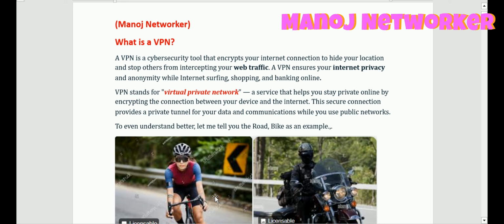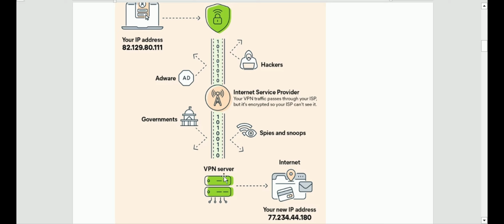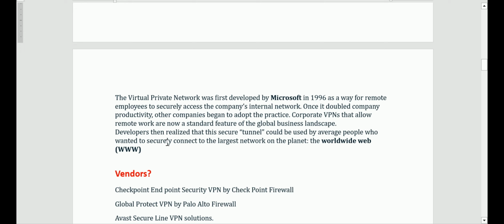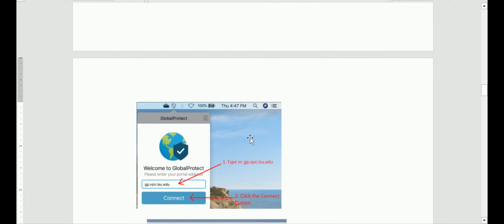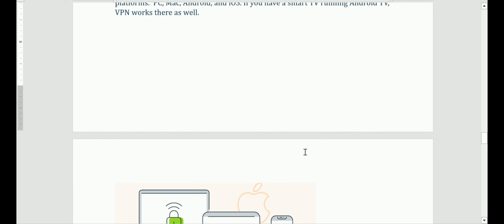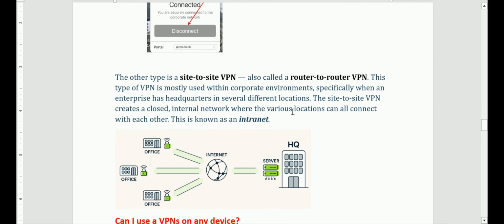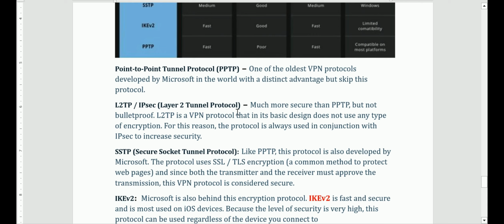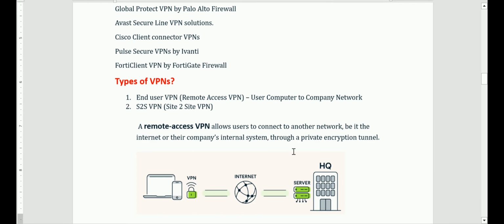What is vpn in netwoking and it's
In this video I will explain about the vpn and it's working